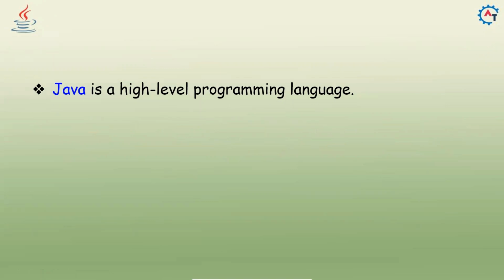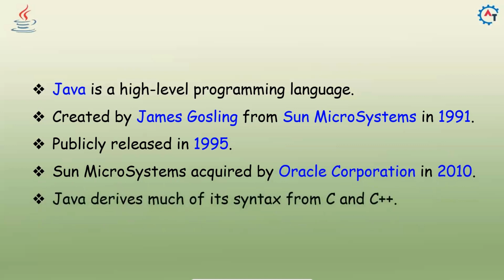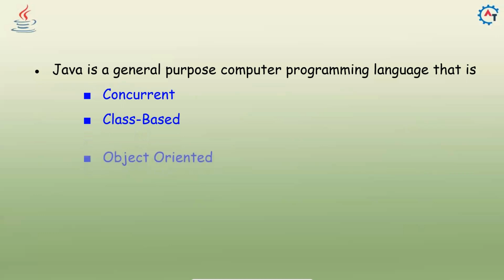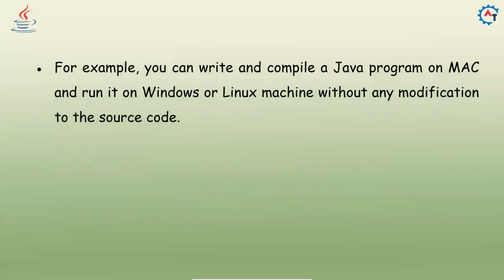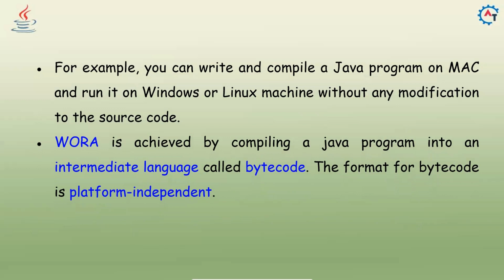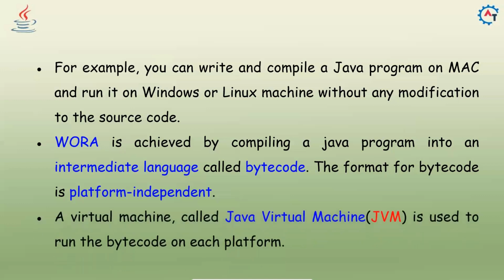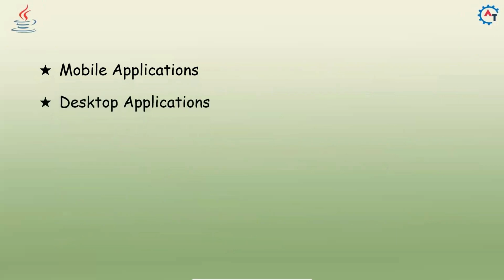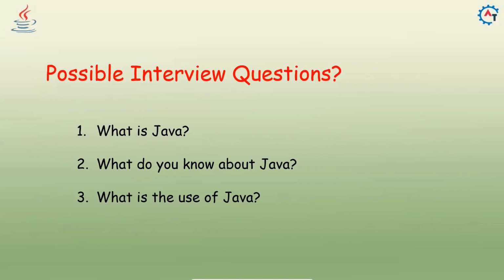Java Introduction | What is Java | Java Tutorial For Beginners | Java History | Java Basics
Please use the following link to install the Katalon Studio:

This video will explain what is java and what is the purpose of Java and historyofjava. This course is basically for javabeginners in detail. Java is a highlevelprogramminglanguage used to develop mobile applications, web applications, data science applications, desktop applications, gaming applications and enterprise applications etc...